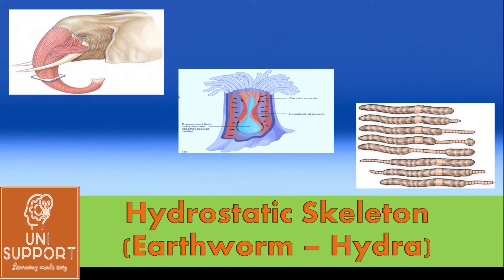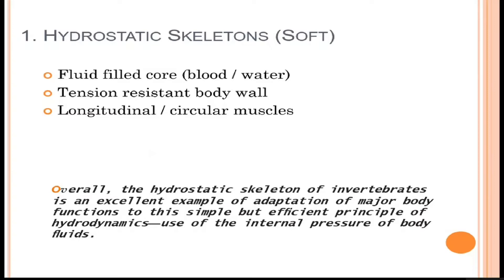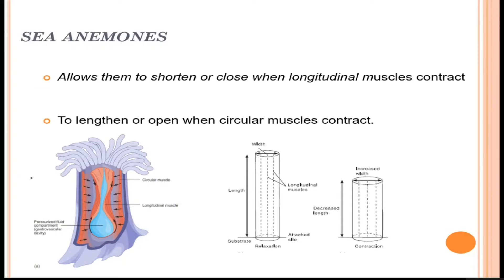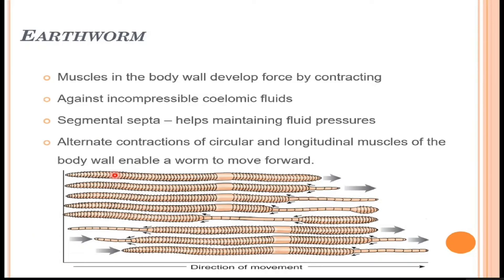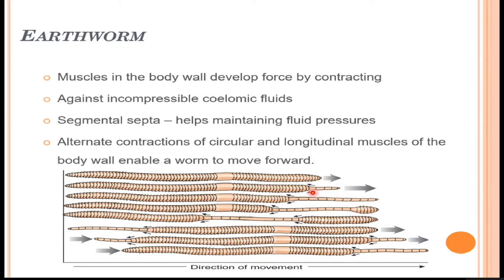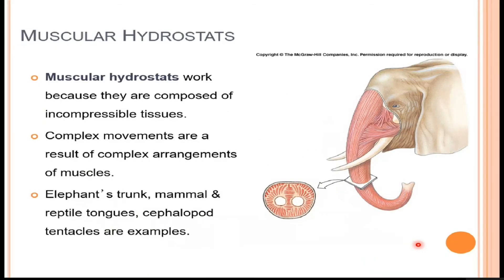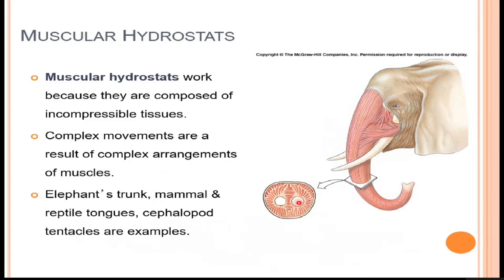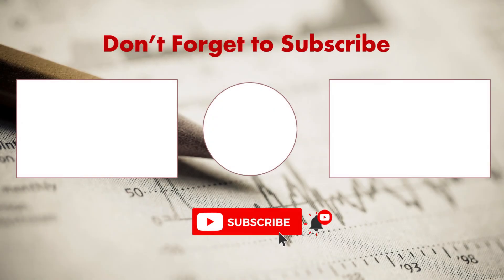What is Hydrostatic Skeleton - Muscular_Hydrostatic Skeleton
This video lecture describes the types of soft skeletons in the animal world. It explains the hydrostatic skeleton_of_hydra and locomotion_of_earthworm.

This video is among a series of Zoologylectures​ for BSC-200 Chordate​​​ Zoology​​Course​.